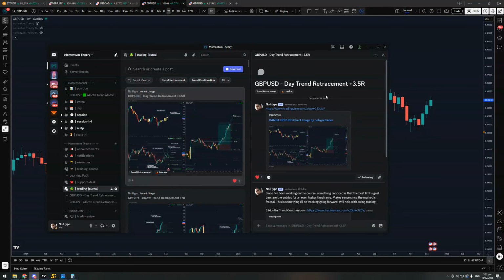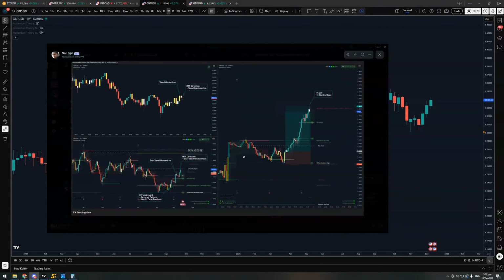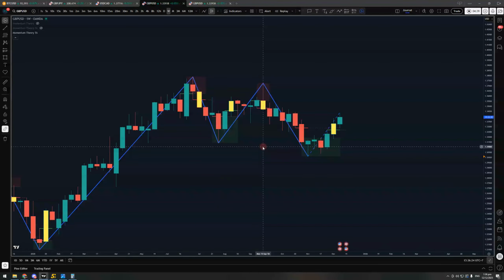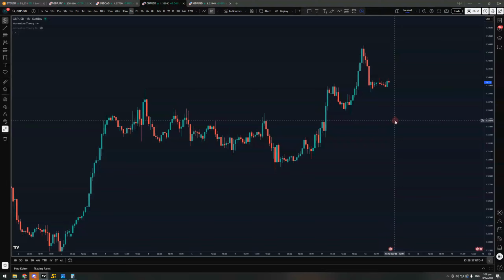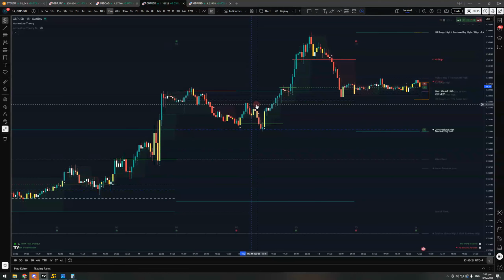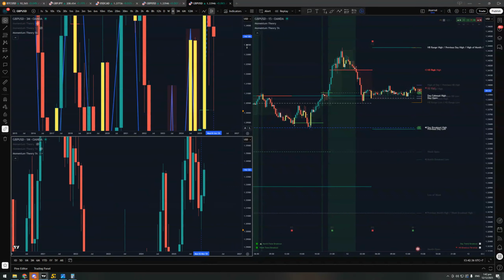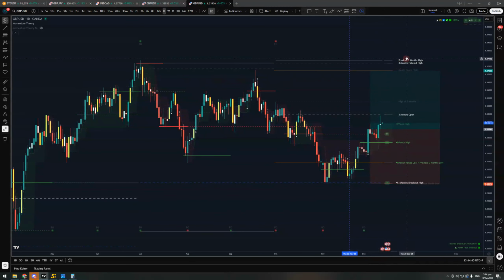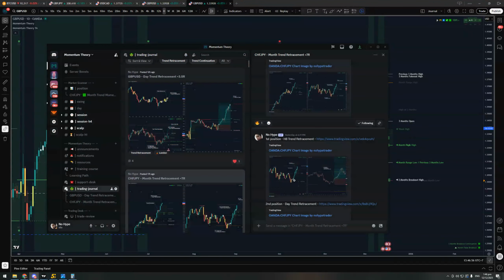GBPUSD - Breakout Levels Alignment, Trend Momentum